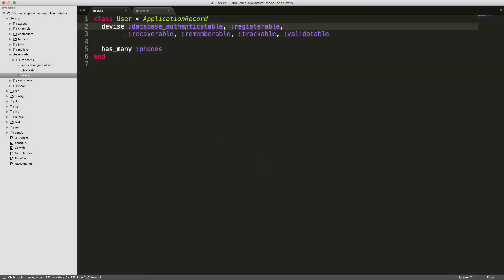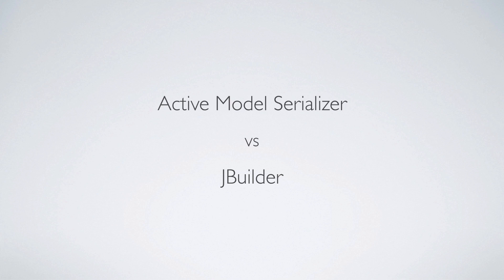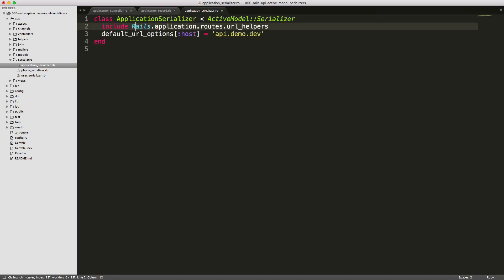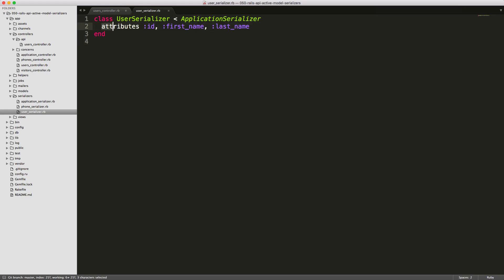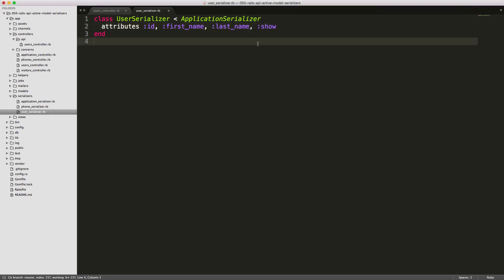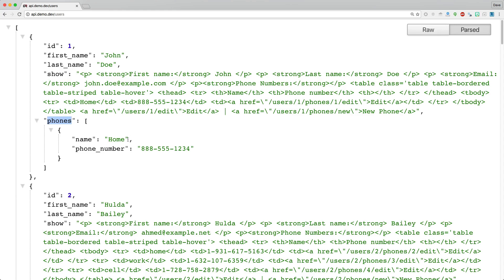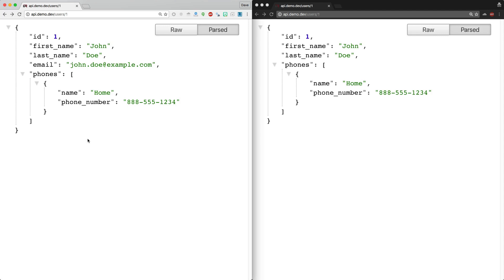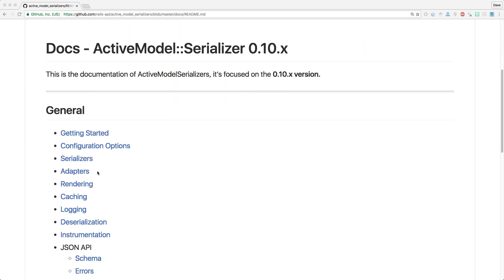Episode #050 - Rails API - Active Model Serializers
Using ActiveModel::Serializer, learn how to create the JSON responses for your Rails API application.  ASM is a great object oriented approach to building a JSON API.